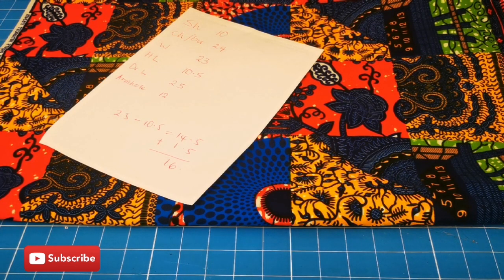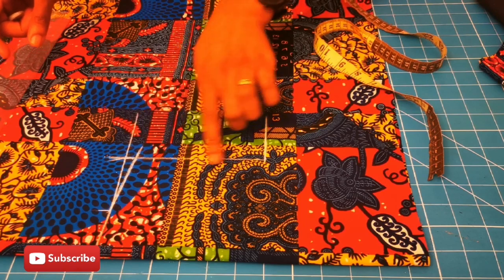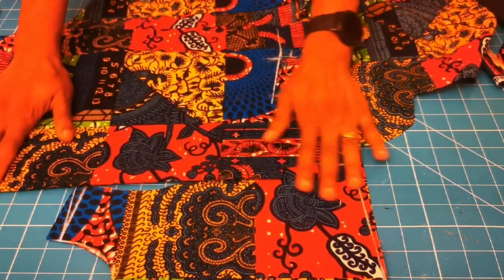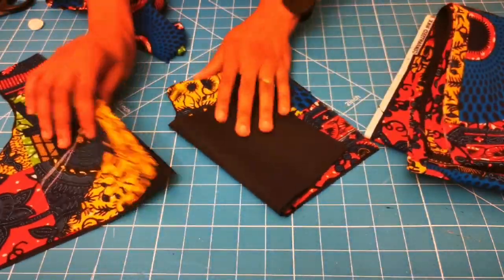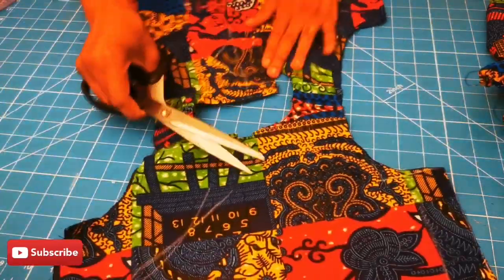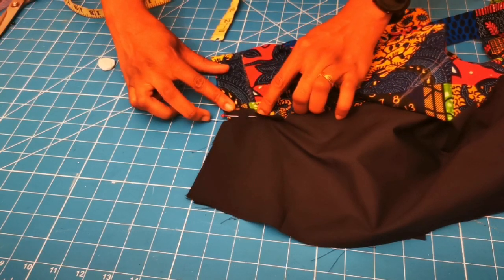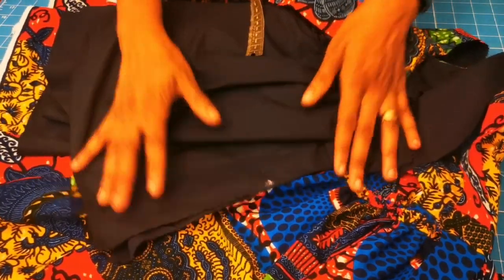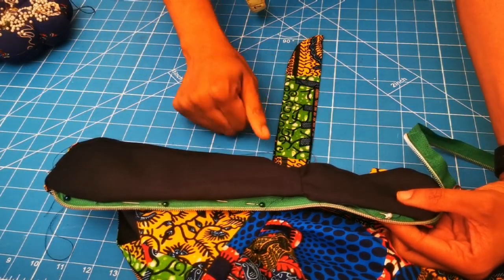HOW TO MAKE AN ANKARA BABY DRESS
In this video, you would learn how to make a detailed neatly finished professional dress for girls. All the techniques shared are also applicable for adult dresses.

All seams are neatly finished, no details missed out.

This tutorial is suitable for beginners, intermediate and advanced level learners.

Materials needed
2 yards Ankara
1.5yards lining
Zipper, scissors, rulers, measuring tape, needle, thread.

Measurements needed
Shoulder
Chest
Half length
Dress length.